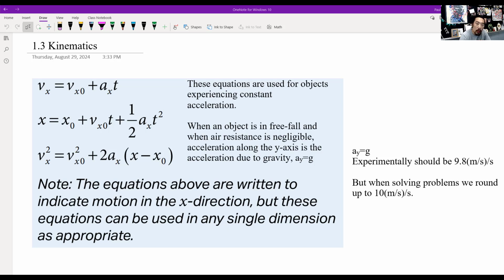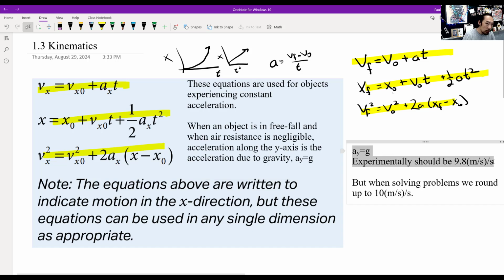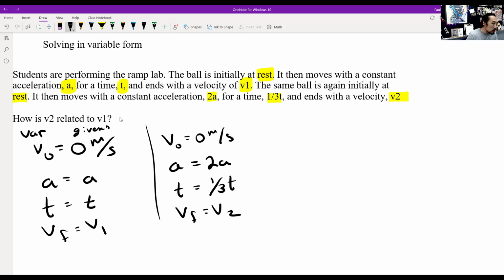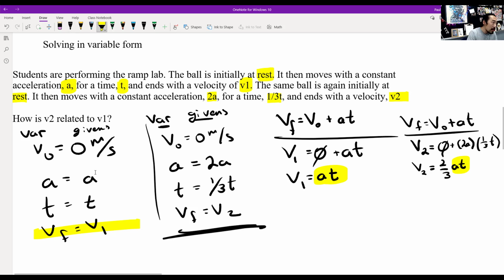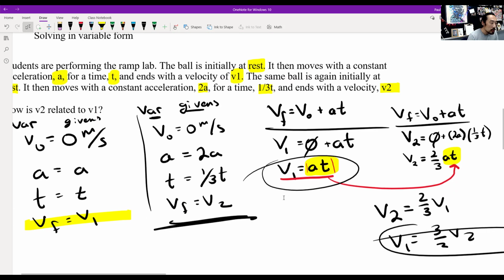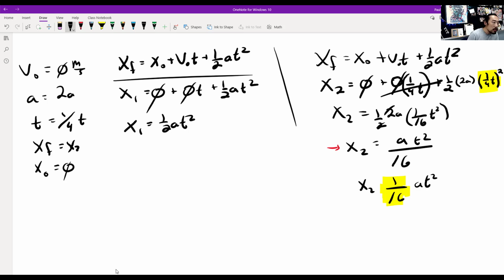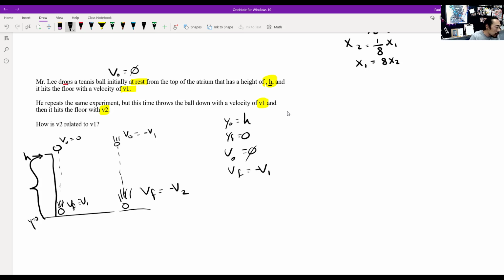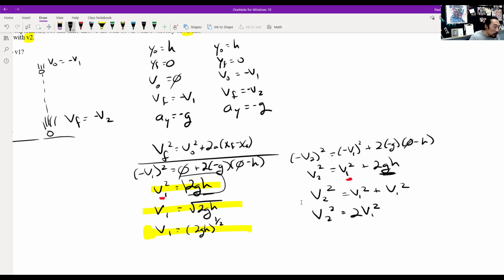1.3 Kinematics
Mr. Lee goes over the kinematic formulas and how to solve kinematic formulas in variable form.